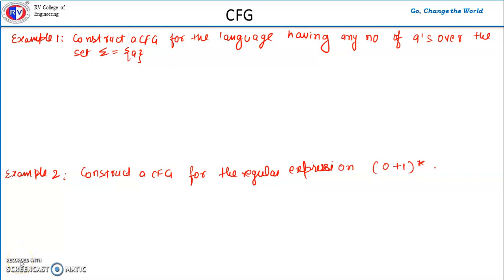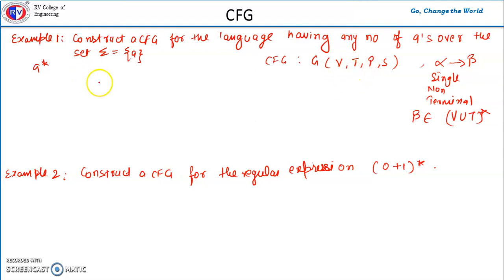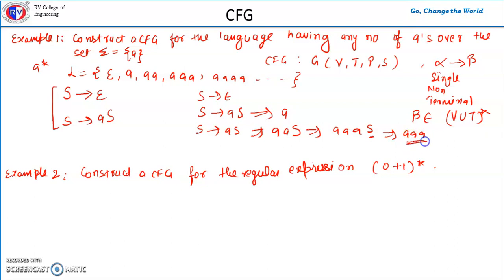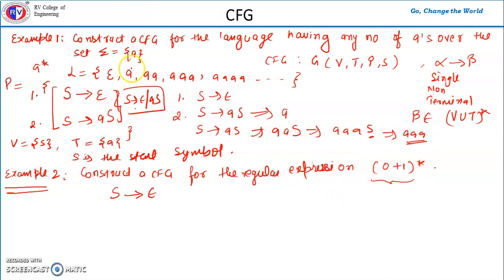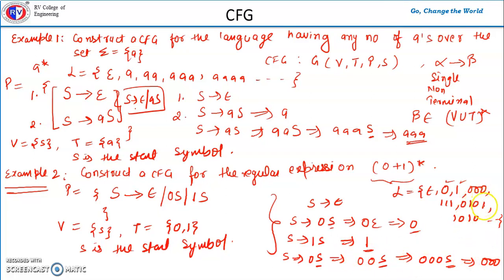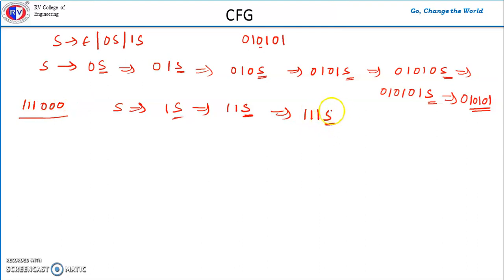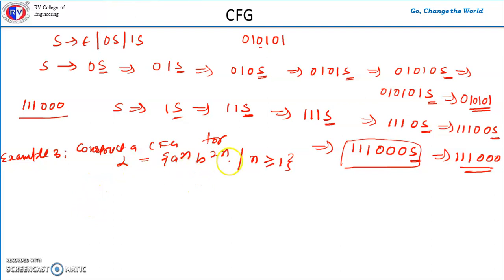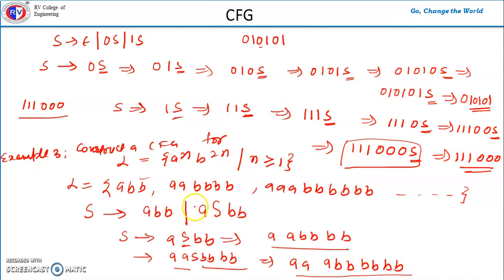CFG Construction Example